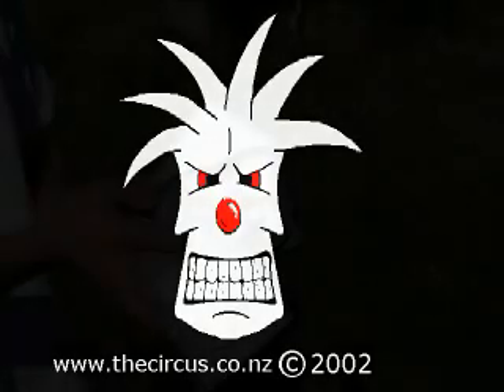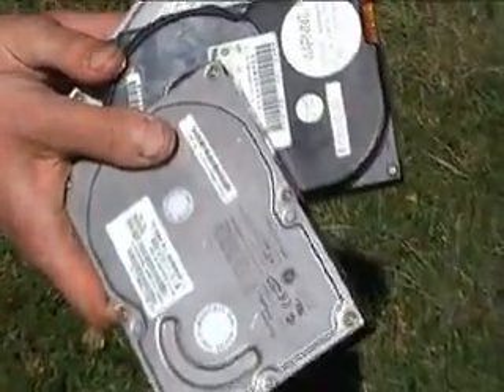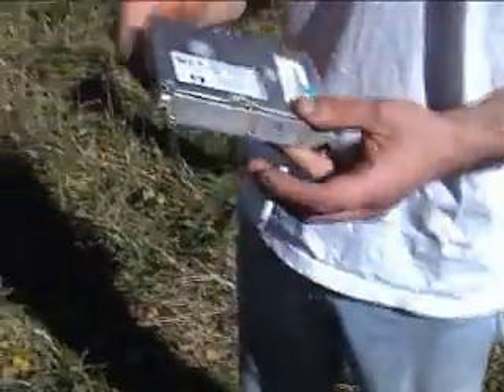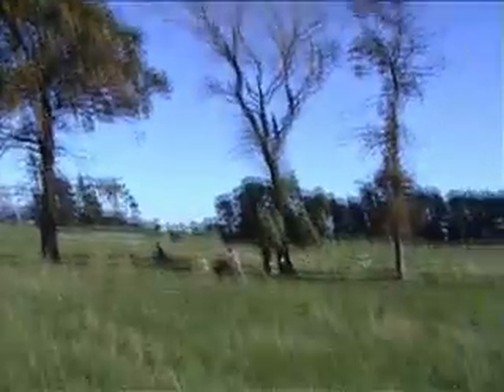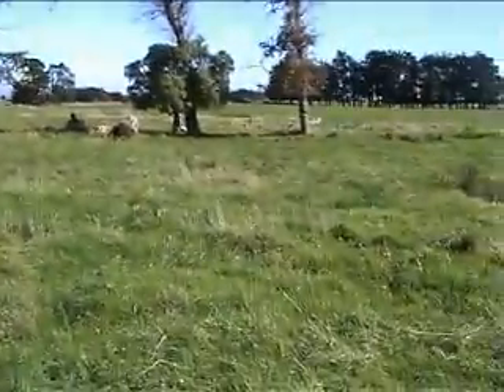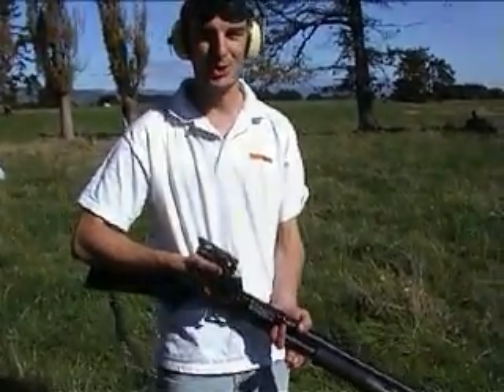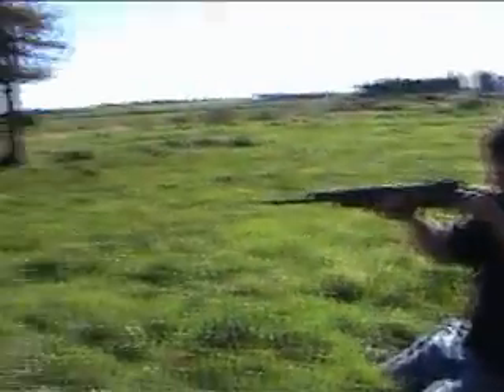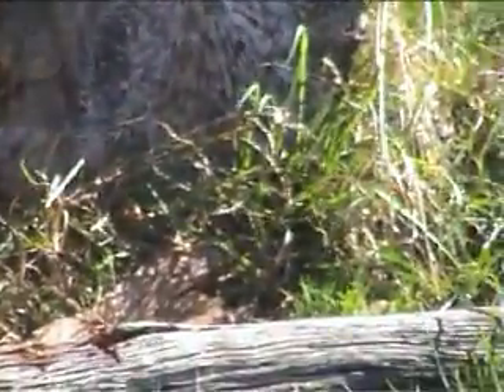Computer repair experts (clowns) at work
Low quality nostalgic gag about shooting computer hardware. This was mildly amusing 20 years ago.